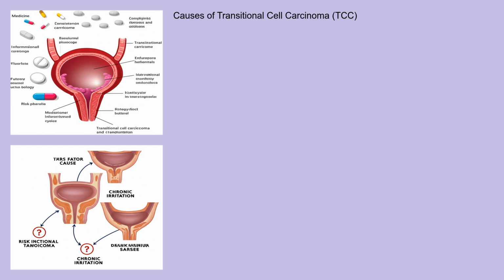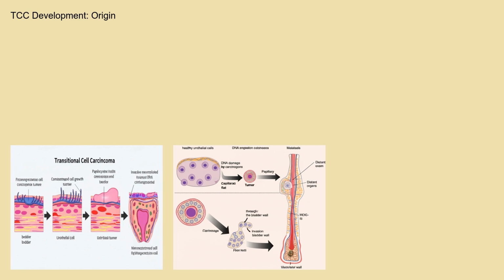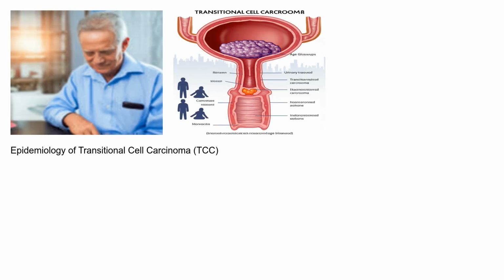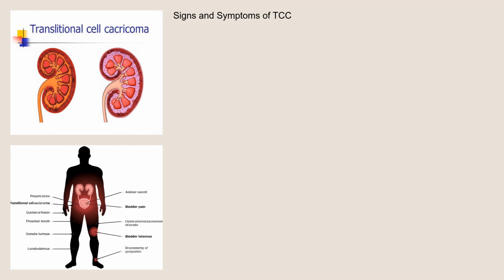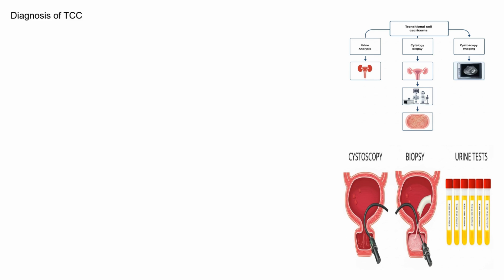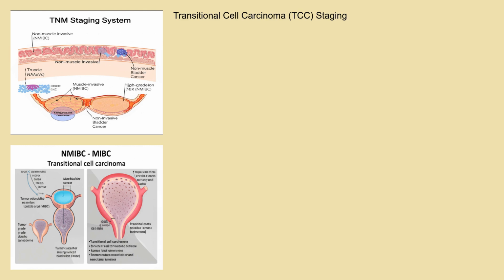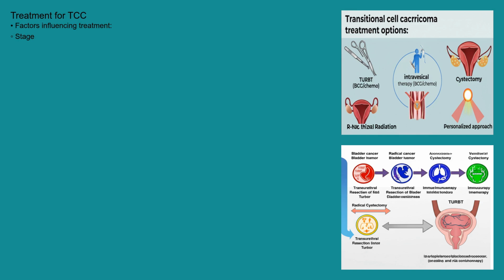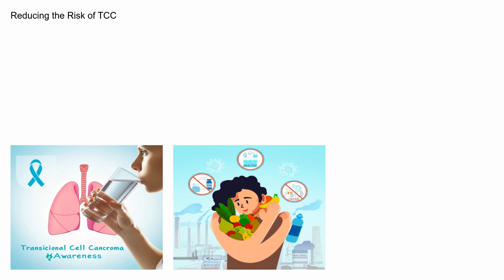Transitional cell carcinoma Explained Causes, Symptoms and Treatment, All Insights